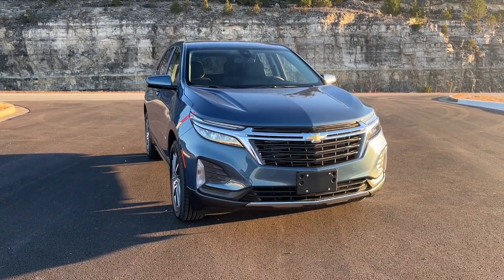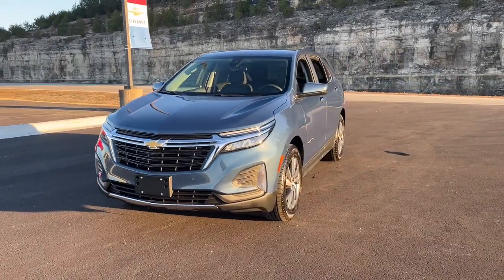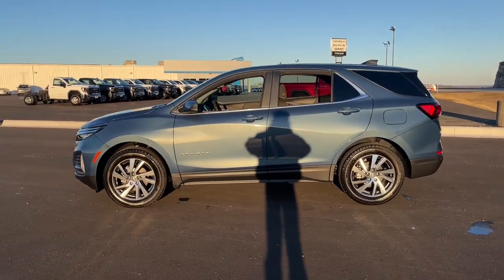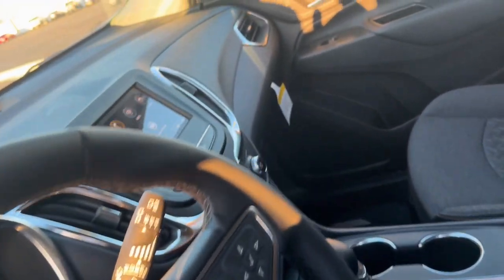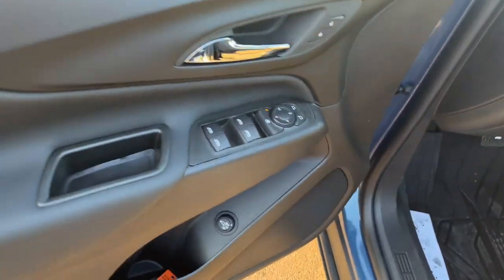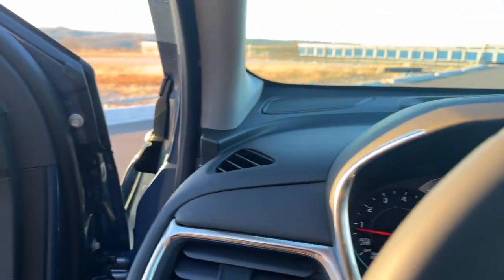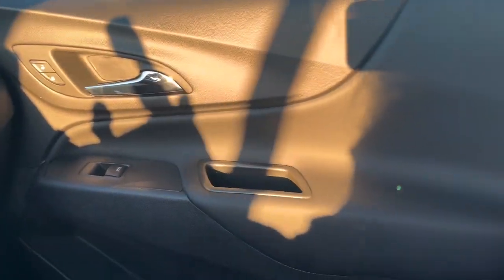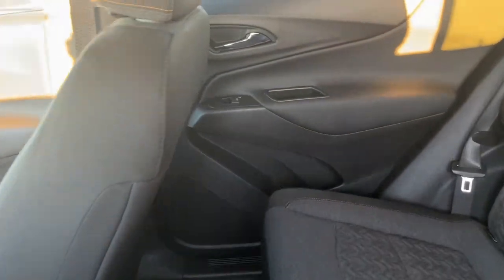2024 Chevrolet Equinox Branson, Forsythe, Ozark, Kimberling City, Harrison, MO 206597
Lakeshore Blue Metallic New 2024 Chevrolet Equinox LT available in Branson, Missouri at Pinegar Chevy Buick GMC Branson. Servicing the Forsythe, Ozark, Kimberling City, Harrison, MO area.